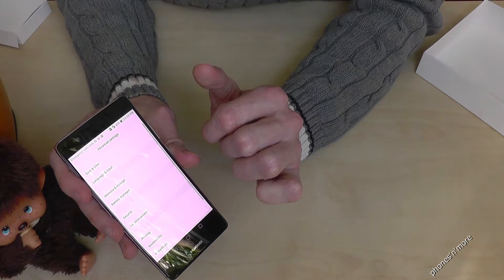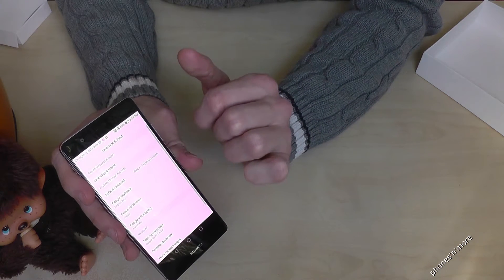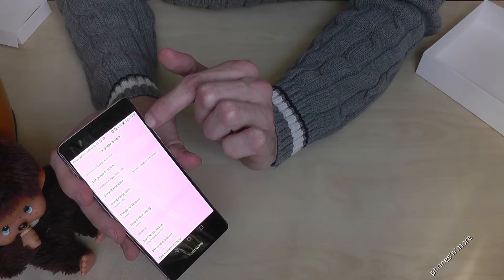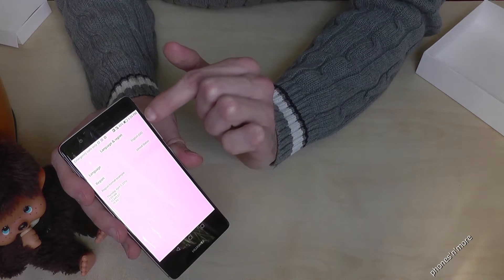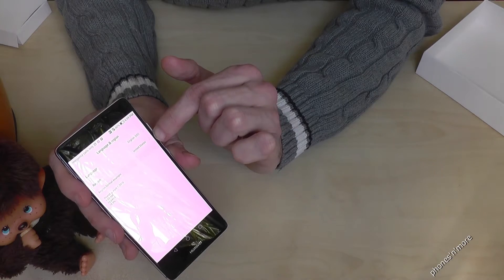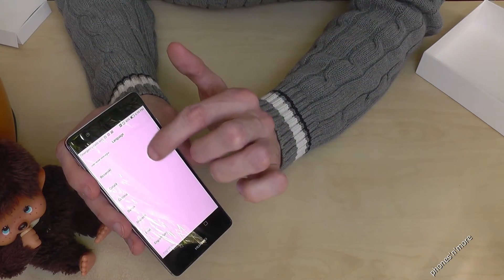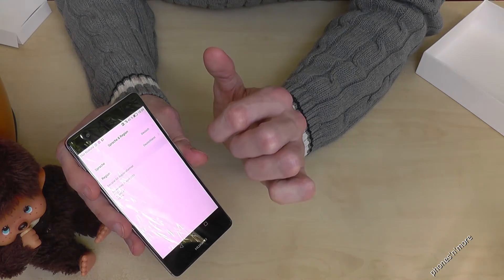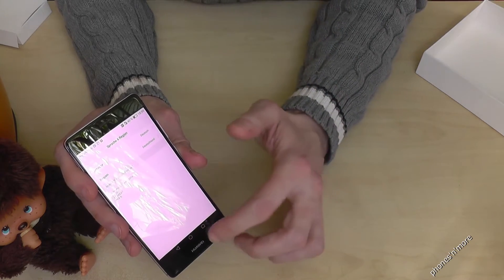Huawei P9 (Lite): How to change the language?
With this video, I gonna show you, how you can change the language at the Huawei P9 (Lite). I have used the P9, in that video.